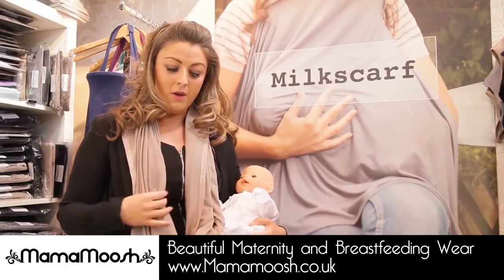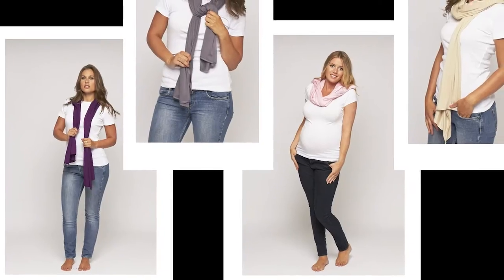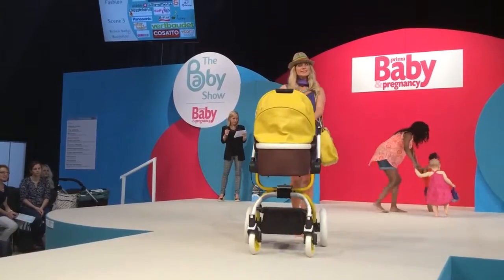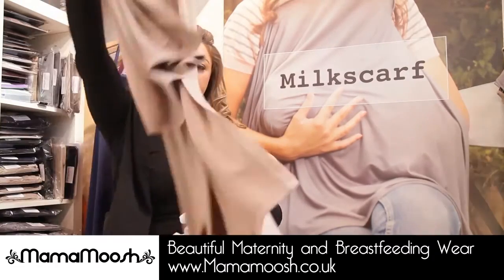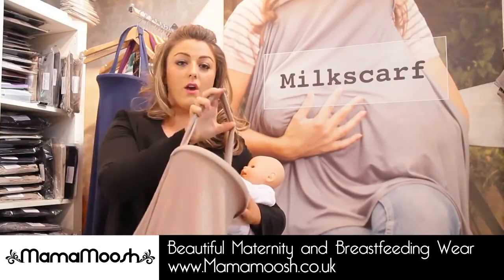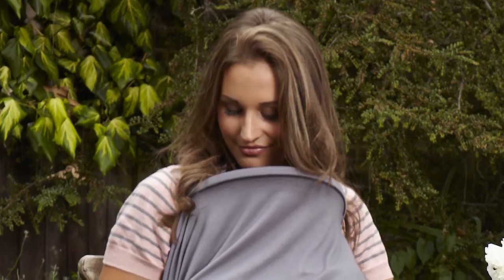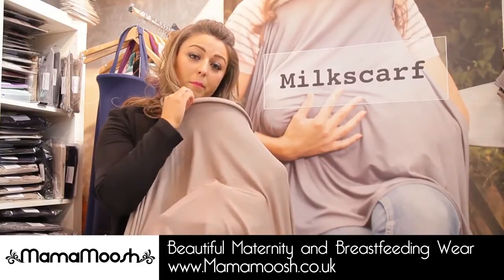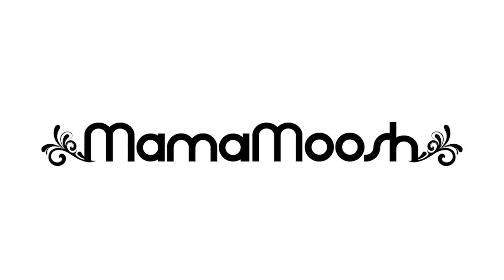MamaMoosh Milkscarf - How to Use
How to use the Milkscarf breastfeeding scarf by MamaMoosh.